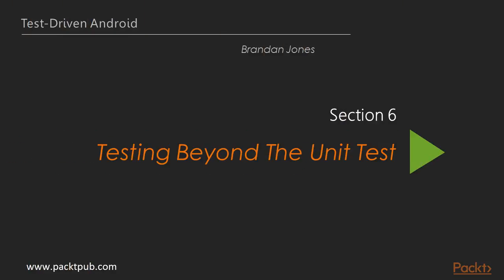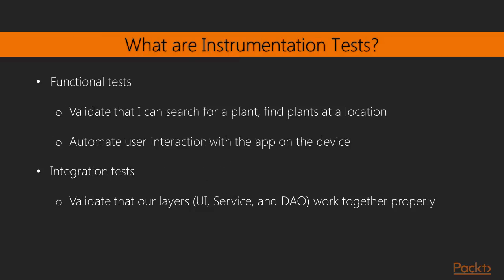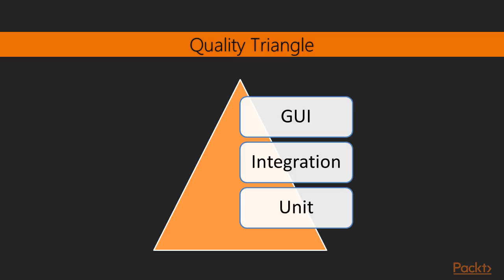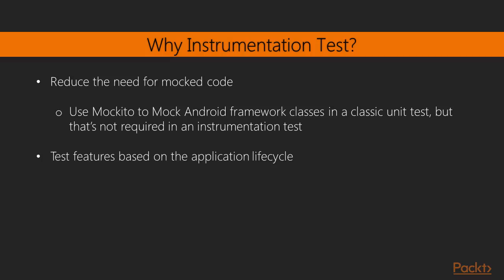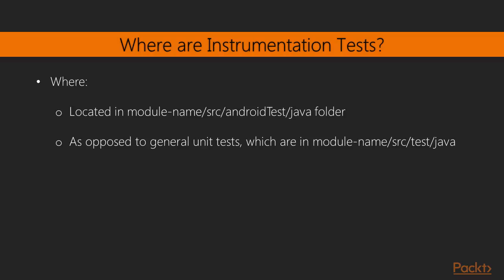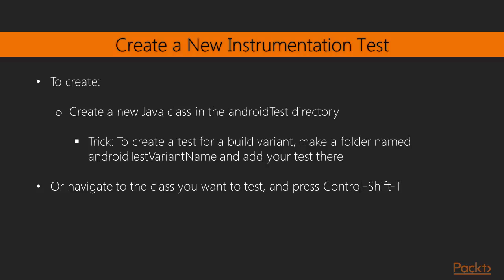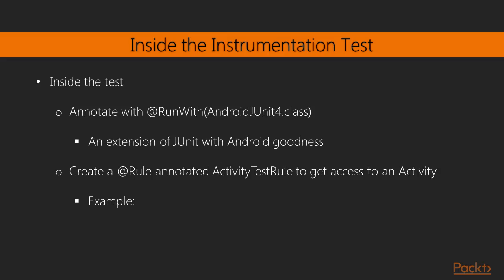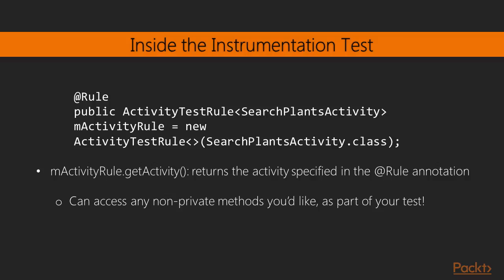Test-Driven Android : Android Instrumentation Test | packtpub.com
Instrumentation tests run using the JUnit framework and have access to Android framework classes as well, such as Context and Parcelable. Instrumentation tests are ideal for functional and UI testing.
• Show how instrumentation tests fit into the quality triangle
• Describe the benefits of instrumentation tests
• Explain how to build an instrumentation test